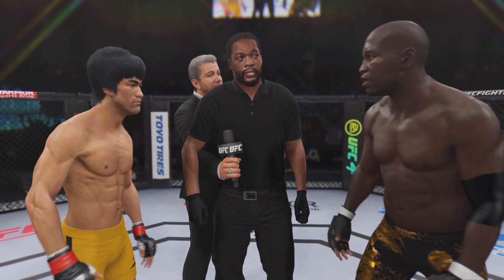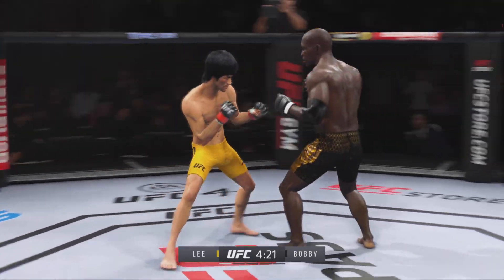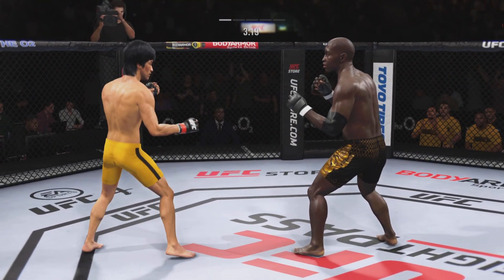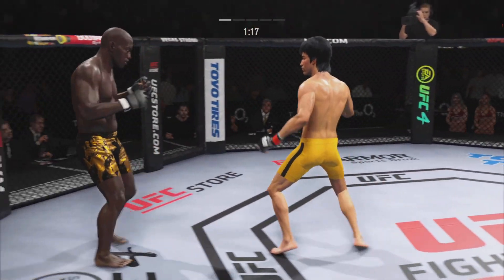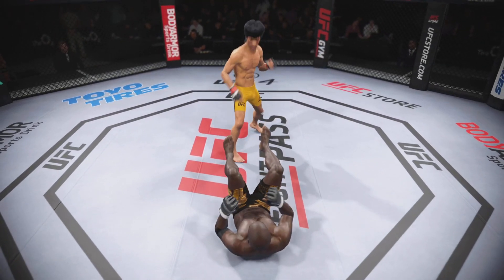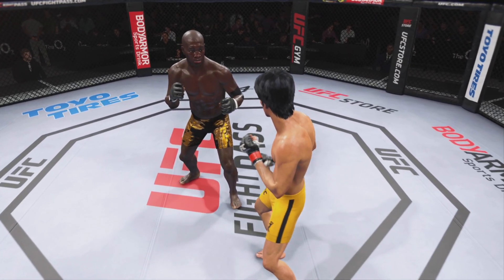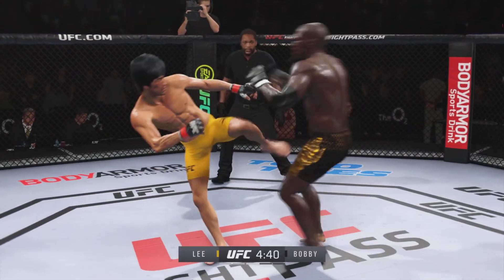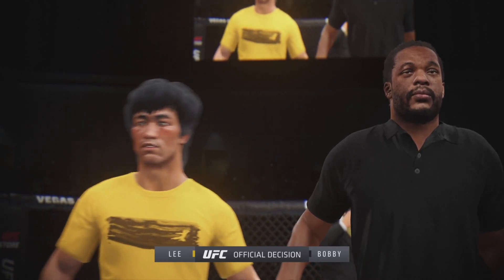UFC4 Bruce Lee vs Bobby Lashley EA Sports UFC 4 PS5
Lee was born in Chinatown, San Francisco, on November 27, 1940, to parents from Hong Kong, and was raised with his family in Kowloon, Hong Kong. He was introduced to the film industry by his father and appeared in several films as a child actor. Lee moved to the United States at the age of 18 to receive his higher education at the University of Washington in Seattle, and it was during this time that he began teaching martial arts. His Hong Kong and Hollywood-produced films elevated the traditional Hong Kong martial arts film to a new level of popularity and acclaim, sparking a surge of interest in Chinese martial arts in the West in the 1970s. The direction and tone of his films dramatically changed and influenced martial arts and martial arts films in the US, Hong Kong, and the rest of the world.
Wing Chun
The largest influence on Lee's martial arts development was his study of Wing Chun. Lee began training in Wing Chun when he was 16 years old under the Wing Chun teacher Yip Man in between late 1956 and 1957, after losing to rival gang members. Yip's regular classes generally consisted of the forms practice, chi sao (sticking hands) drills, wooden dummy techniques, and free-sparring. There was no set pattern to the classes. Yip tried to keep his students from fighting in the street gangs of Hong Kong by encouraging them to fight in organized competitions.
After a year into his Wing Chun training, most of Yip Man's other students refused to train with Lee when they learned of his mixed ancestry, as the Chinese were generally against teaching their martial arts techniques to non-Asians. Lee's sparring partner, Hawkins Cheung, states, "Probably fewer than six people in the whole Wing Chun clan were personally taught, or even partly taught, by Yip Man". However, Lee showed a keen interest in Wing Chun and continued to train privately with Yip Man and Wong Shun Leung. Wan Kam Leung, a student of Wong's, witnessed a sparring bout between Wong and Lee and noted the speed and precision with which Lee was able to deliver his kicks. Lee continued to train with Wong Shun Leung after returning to Hong Kong from America.
Jeet Kune Do originated in 1967. After filming one season of The Green Hornet, Lee found himself out of work and opened The Jun Fan Gung Fu Institute. The controversial match with Wong Jack Man influenced Lee's philosophy about martial arts. Lee concluded that the fight had lasted too long and that he had failed to live up to his potential using his Wing Chun techniques. He took the view that traditional martial arts techniques were too rigid and formalized to be practical in scenarios of chaotic street fighting. Lee decided to develop a system with an emphasis on "practicality, flexibility, speed, and efficiency". He started to use different methods of training such as weight training for strength, running for endurance, stretching for flexibility, and many others which he constantly adapted, including fencing and basic boxing techniques.
Lee emphasized what he called "the style of no style". This consisted of getting rid of the formalized approach which Lee claimed was indicative of traditional styles. Lee felt that even the system he now called Jun Fan Gung Fu was too restrictive, and it eventually evolved into a philosophy and martial art he would come to call Jeet Kune Do or the Way of the Intercepting Fist. It is a term he would later regret, because Jeet Kune Do implied specific.
Bruce Lee could hold a weight of 32 kilograms in weight on an outstretched arm for several seconds.
Bruce Lee's punches were so fast that sometimes they could not be captured with the usual 24 frames per second technology at the time, so some scenes had to be shot in 32 frames.
Bruce Lee could hold his legs in a corner in an emphasis on his hands for 30 minutes or more
Bruce Lee could pierce a sealed can of cola with his fingers (in those days, cans were made of steel and were much thicker than modern aluminum).
Bruce Lee could do push-ups on two fingers of one hand, as well as pull up, using only the little finger to grab the crossbar.